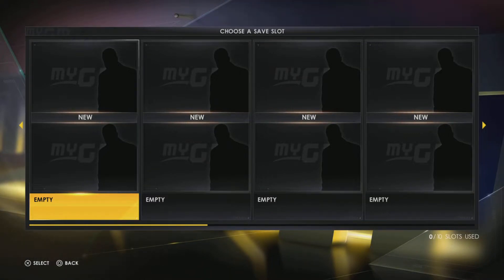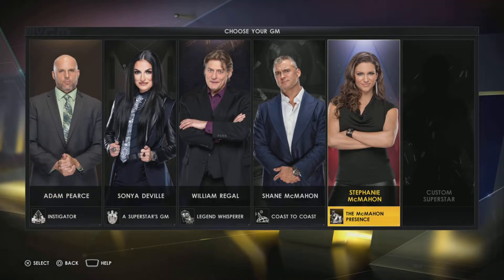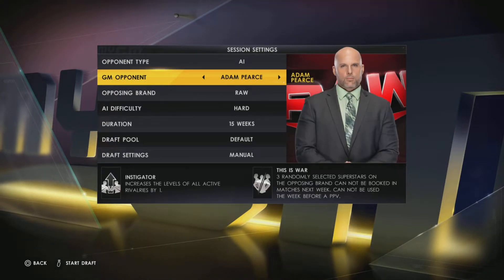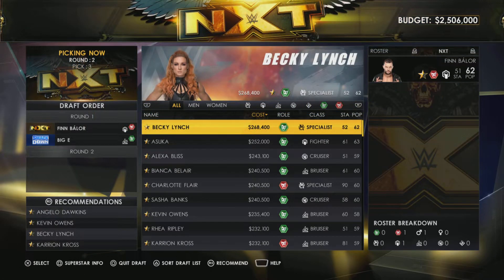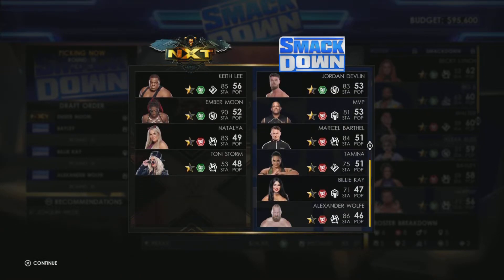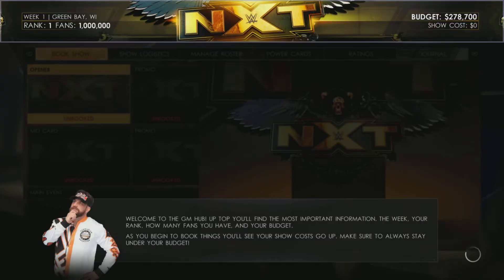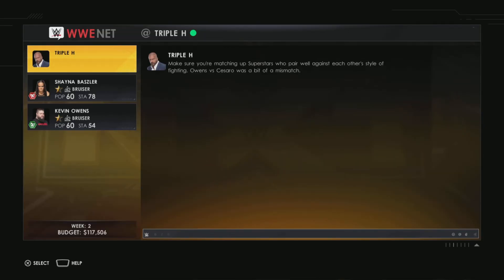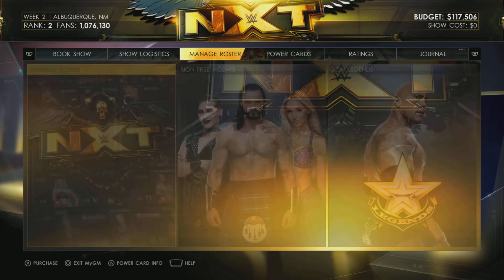Draft and First Show - WWE 2K22 GM Mode Eps. 1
GM mode has returned to WWE video games, and it is not exactly as fun as hoped. Nonetheless it is here and we will have fun playing it and hoping for more updates to it.

If you're interested in seeing David and I play against each other on GM mode, check out his twitch for streams of it, as well as his channel for the stream reuploads.